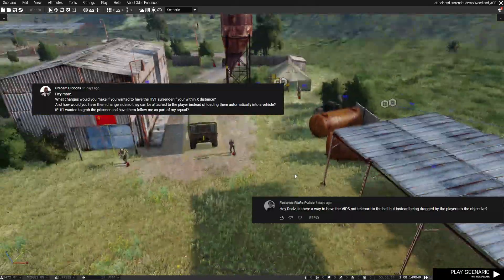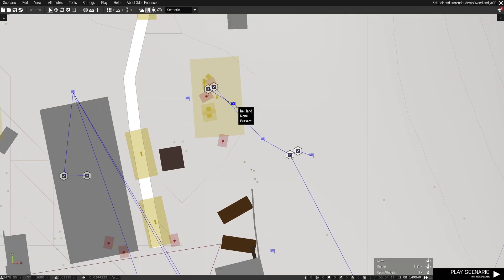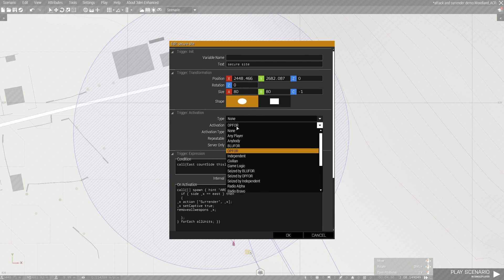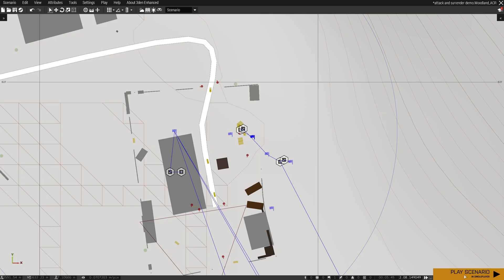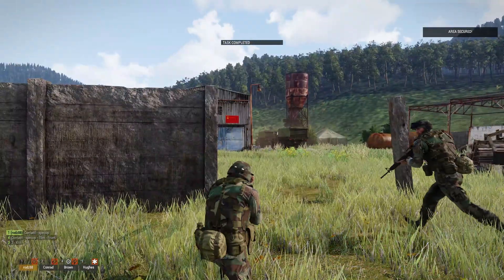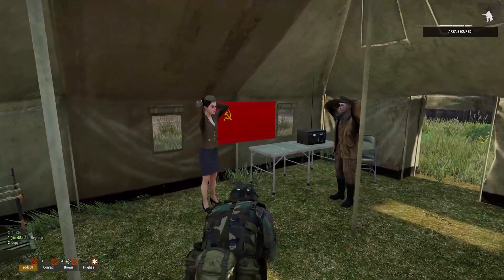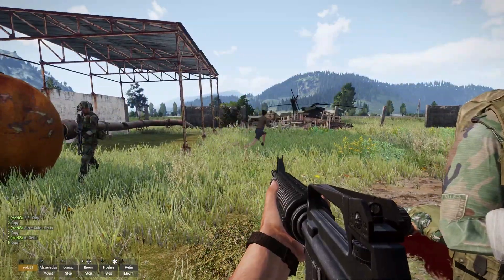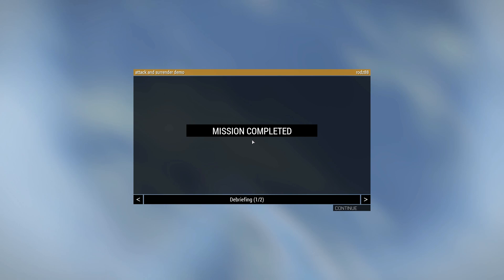ARMA 3 Editor: Capture VIP with AI surrender and join your squad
Hi guys, upon request i upload this simple tutorial explaining what changes i did to have the AI to join our team instead of teleporting into extraction helicopter.